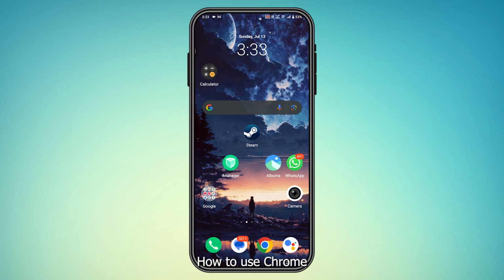How to Use Chrome Extensions on Android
In this video I will teach you guys How to Use Chrome Extensions on Android